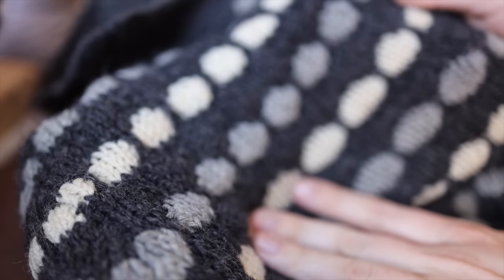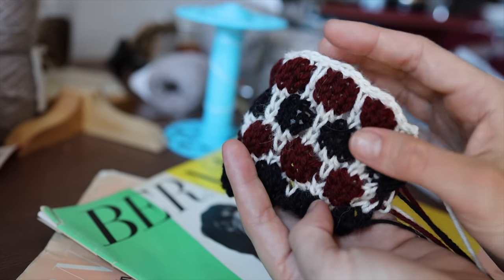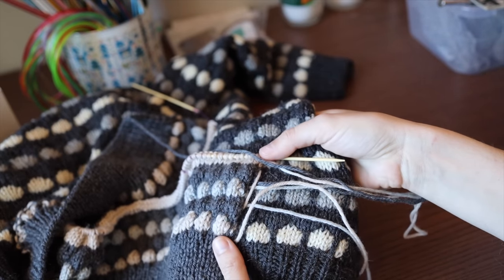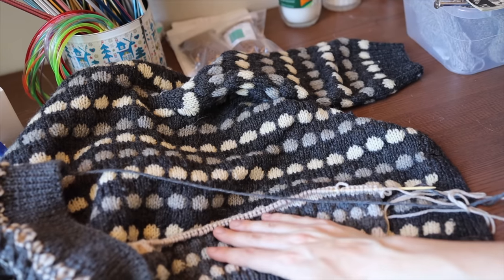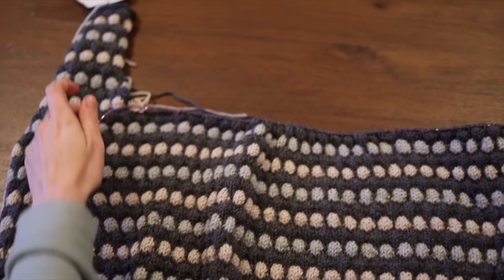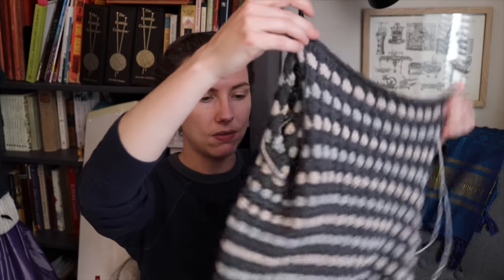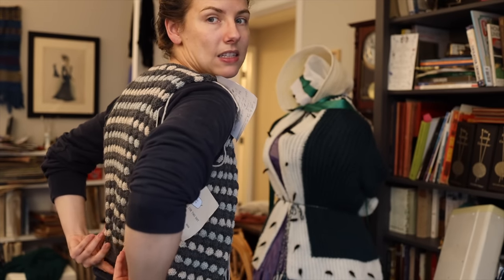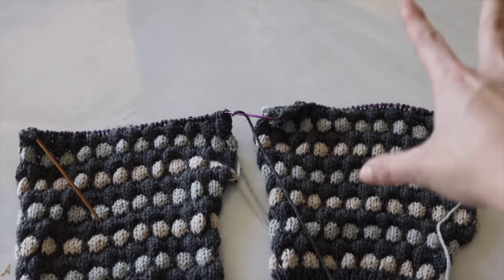Can I duplicate a vintage cardigan?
Copying the pattern of this cardigan has been a work in progress for a long while. And tackling my first sweater pattern is not going to be an easy task. But I at least have a wearable cardigan thats super soft and lovely to wear that I won't worry about wearing out!